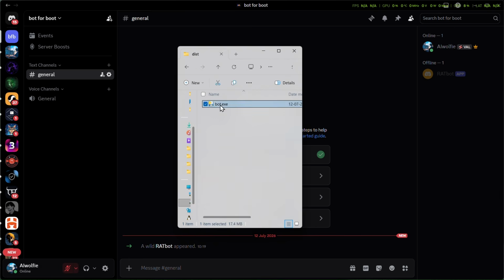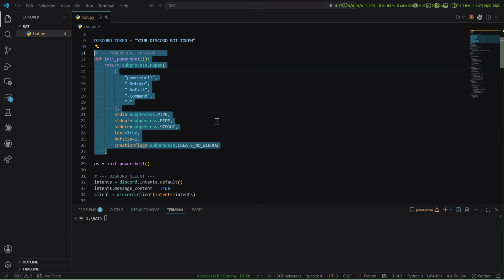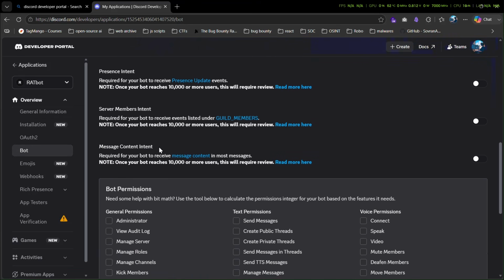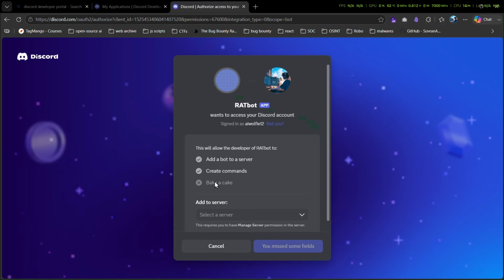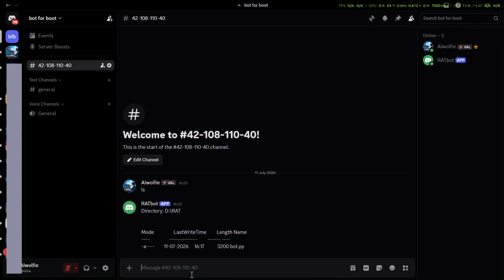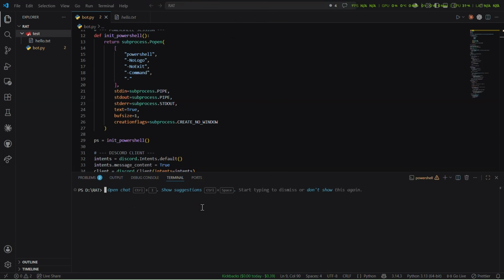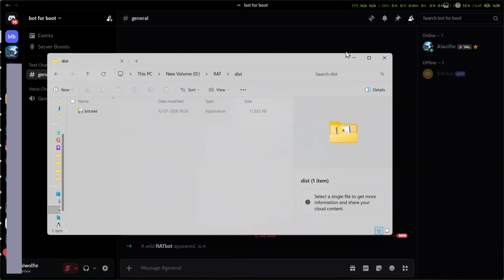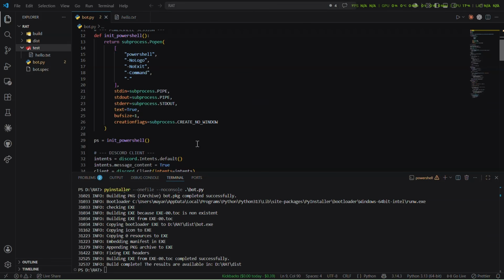How Hackers Create a Discord RAT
In this video, I demonstrate the concepts behind a Discord RAT in a controlled, educational environment. You'll see how the project works, how a Discord bot is configured, how the communication flow works, and how a standalone executable behaves during testing.

What you'll learn:

Creating a Discord bot
Setting up the Discord Developer Portal
Understanding the communication flow
Building the project with Python
Creating a standalone executable using PyInstaller
Testing the project in a controlled environment
Common security mistakes (like exposing bot tokens)

💬 Have questions or ideas for the next video? Leave them in the comments!